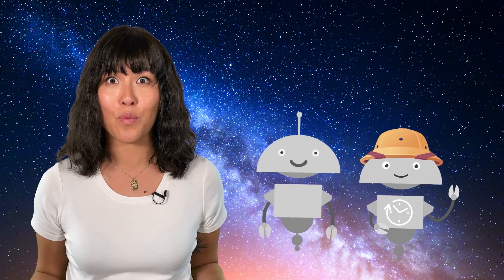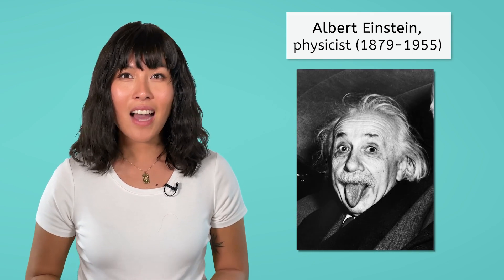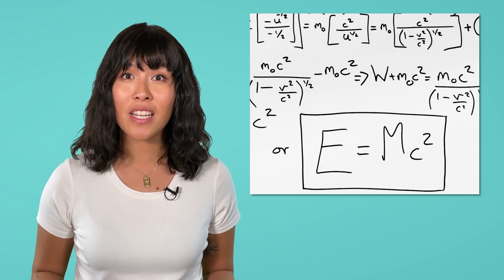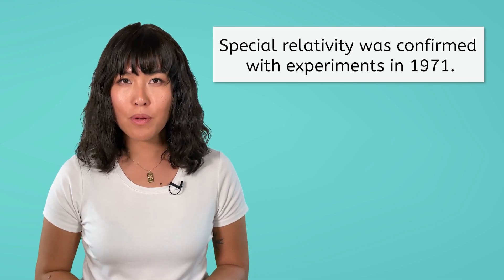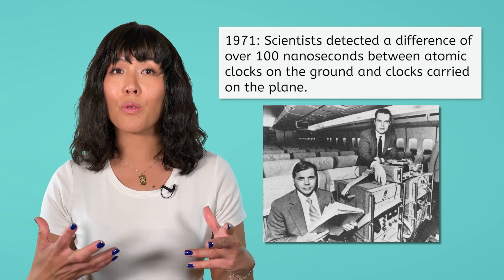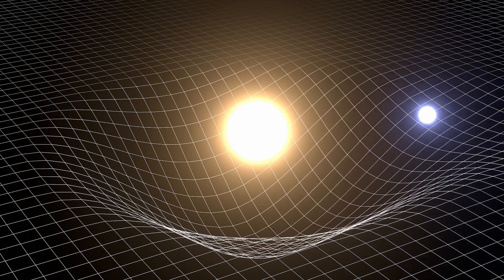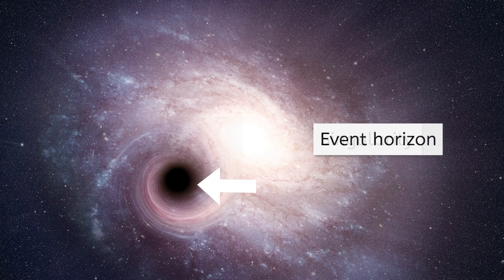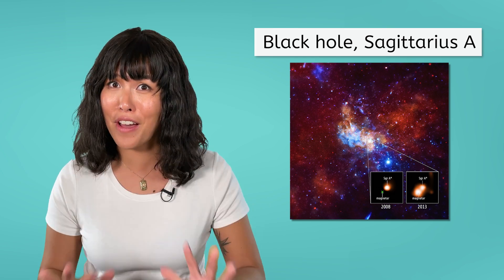Relativity - Space, Time, and Einstein’s Theories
In this physics lesson for grades 9-12, students will learn how Einstein’s theory of relativity explains changes in space and time under extreme conditions. This video is part of MiaPrep’s Integrated Physics and Chemistry course. Explore more advanced science lessons for high school on our channel!